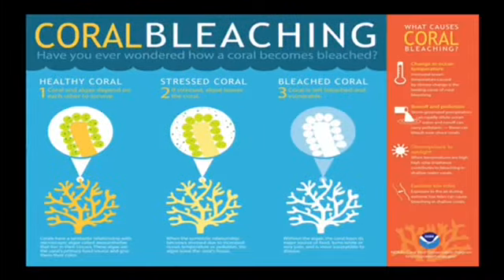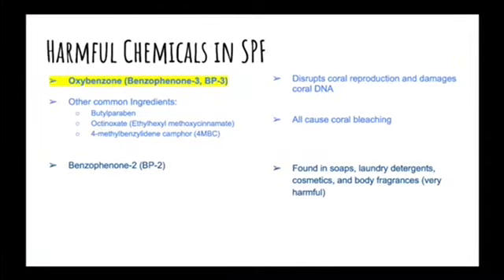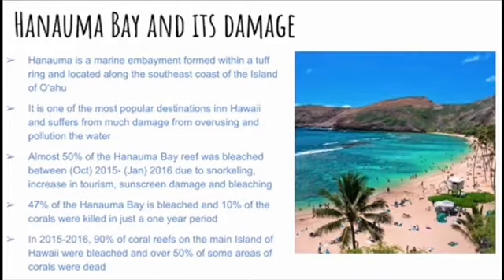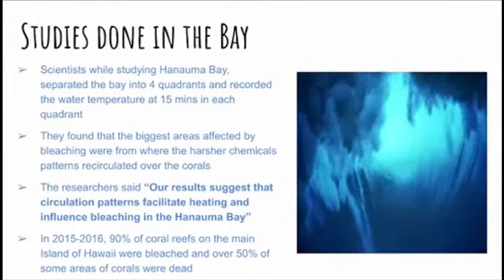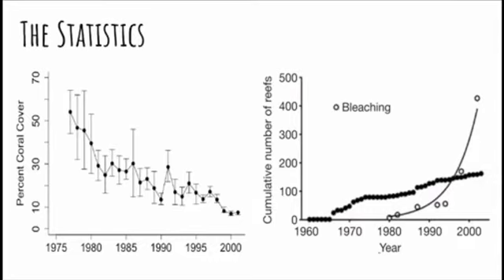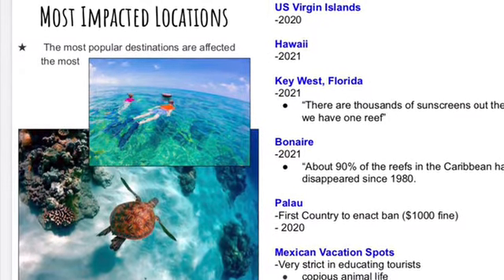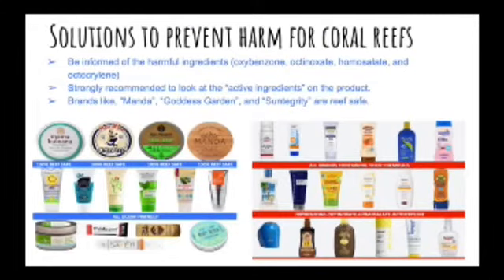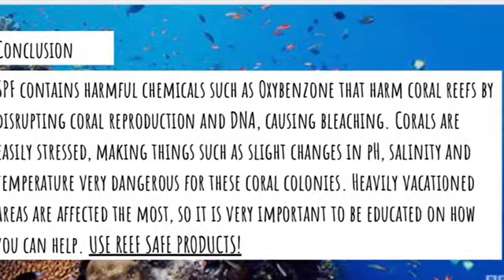The Harmful Effects of Sunscreen on Coral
Describes how and why most types of sunscreens damage coral, provides details on brands that are reef-friendly, along with steps you can take to reduce your impact when visiting coral areas in the ocean.